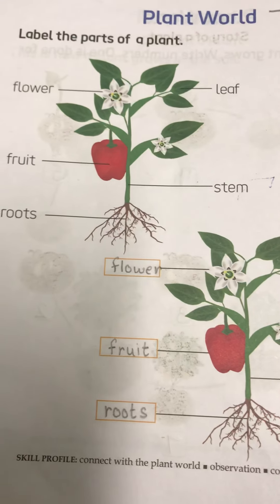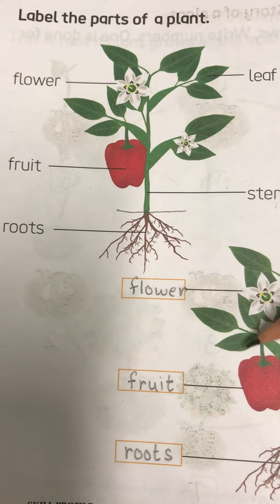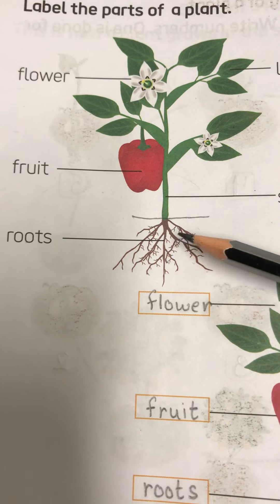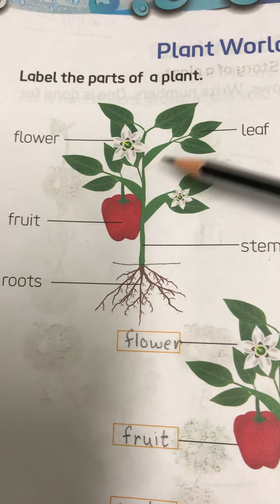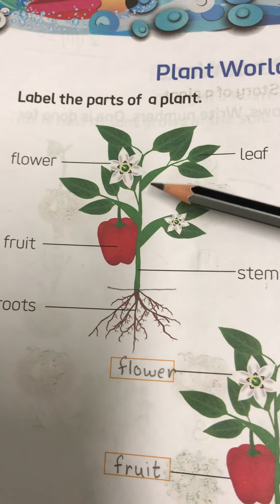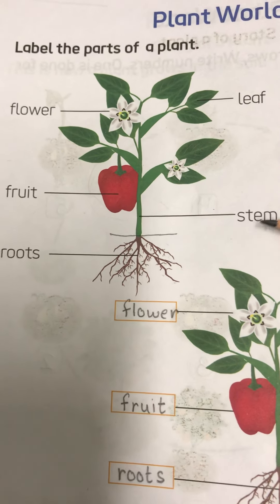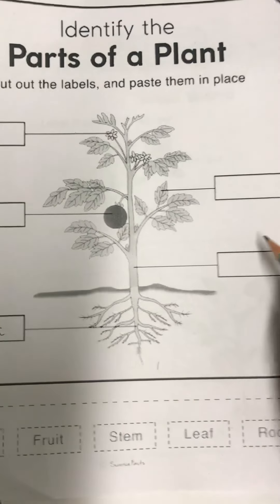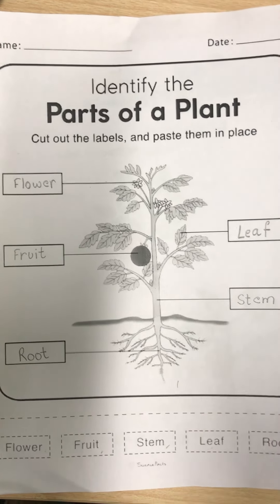Parts of a plant ( revision)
STS EVS